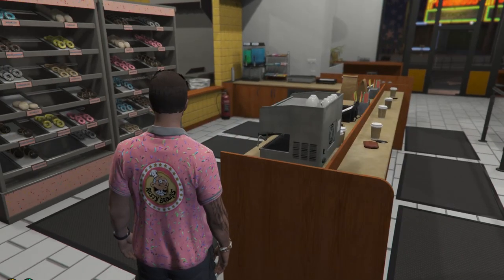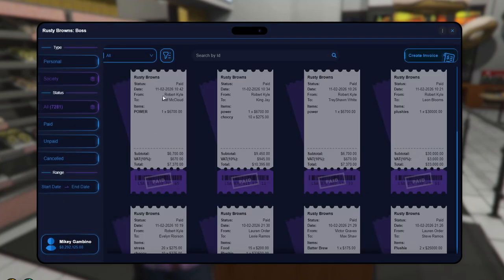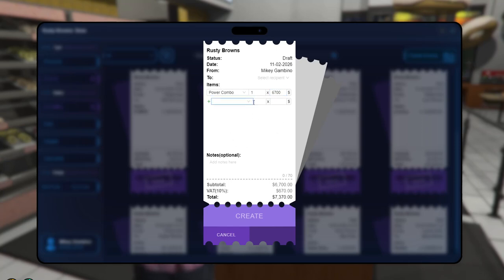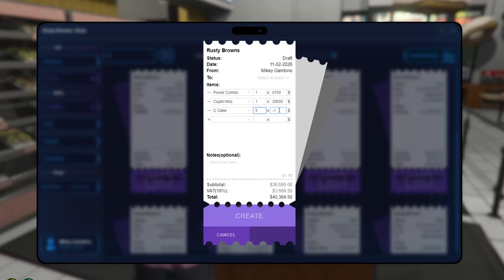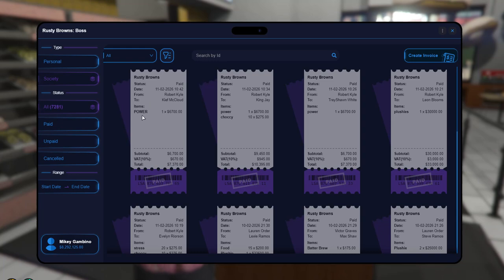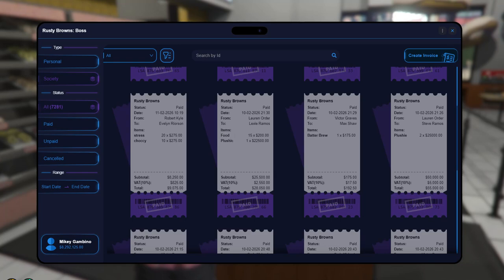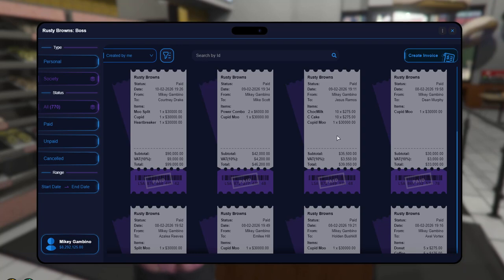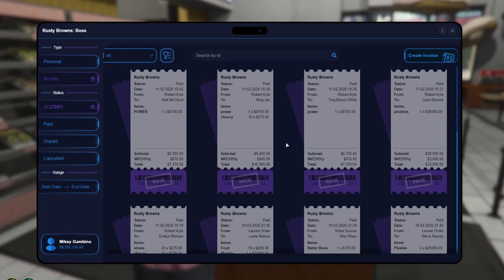Rusty Browns Invoice Tablet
This video explains how to use the sales tablet inside Rusty Browns.